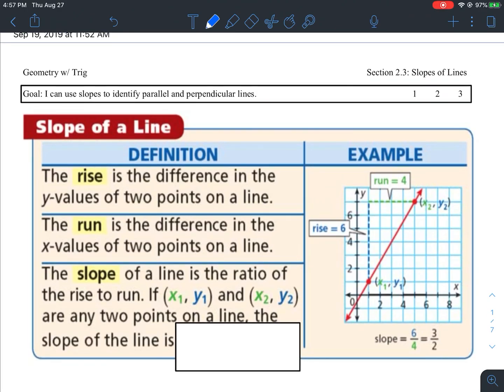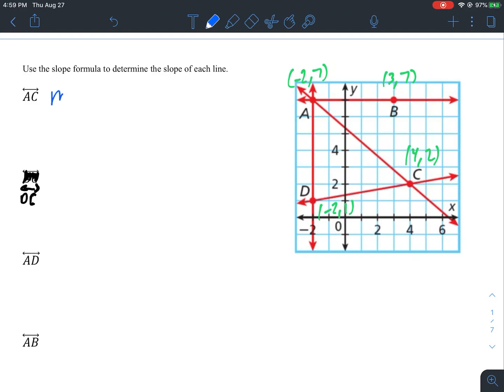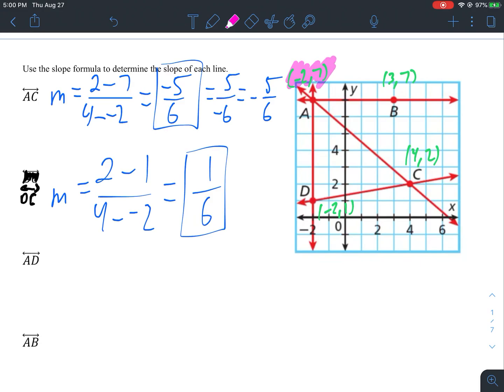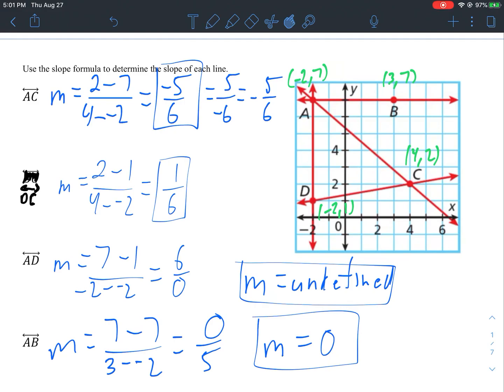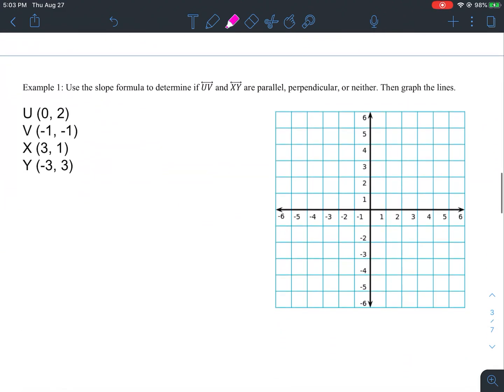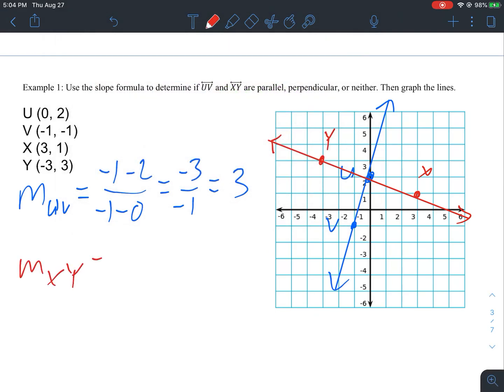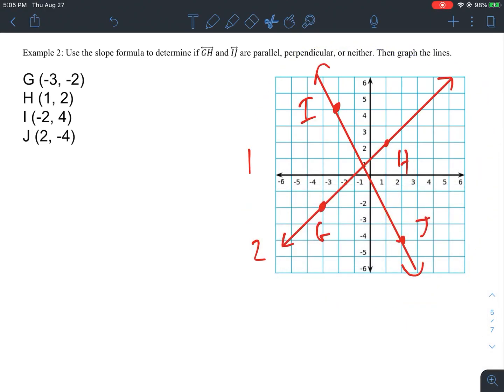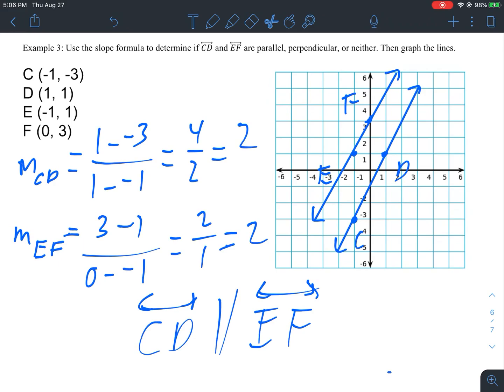Geometry: slopes of lines